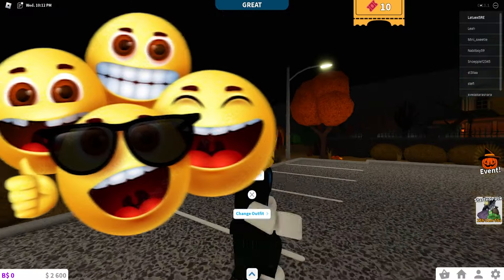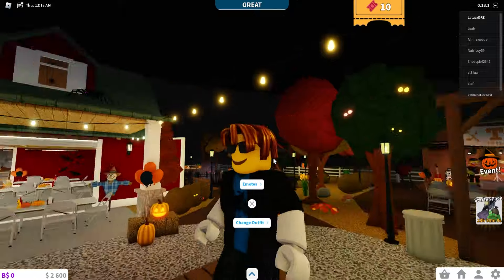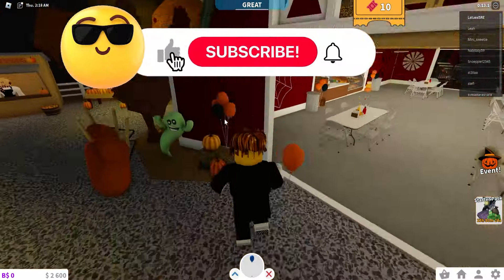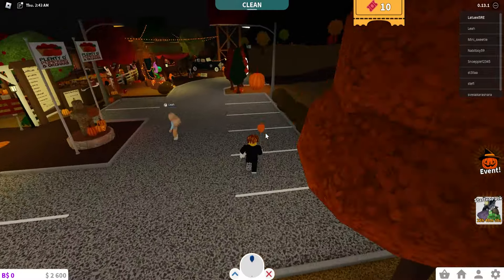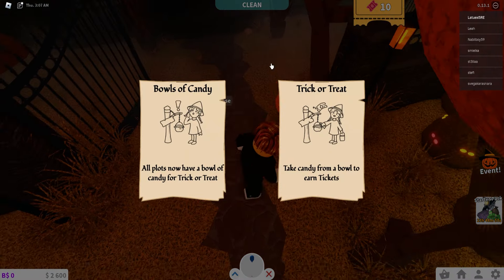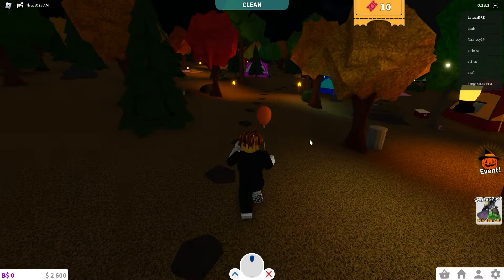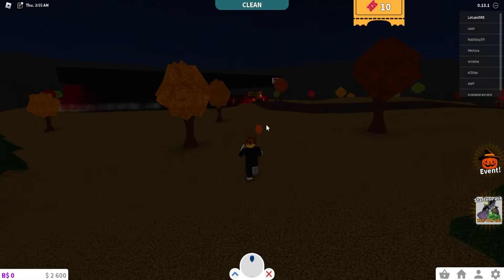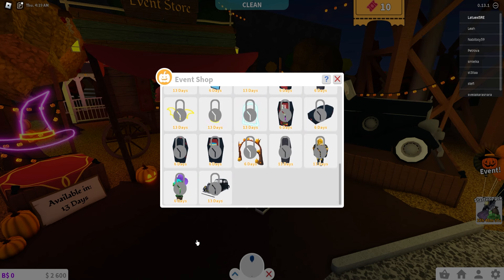Bloxburg ALL NEW HALLOWEEN CODES! *SECRET*